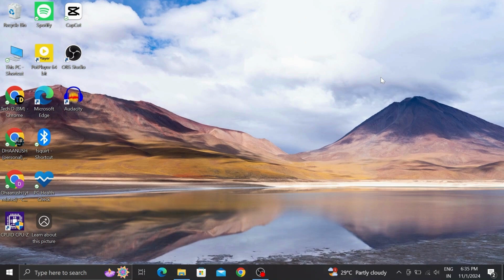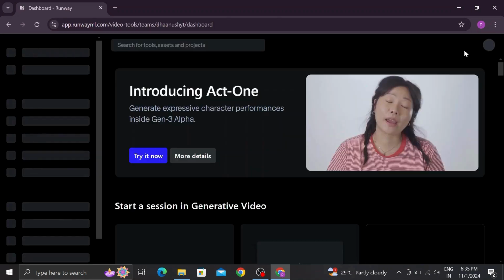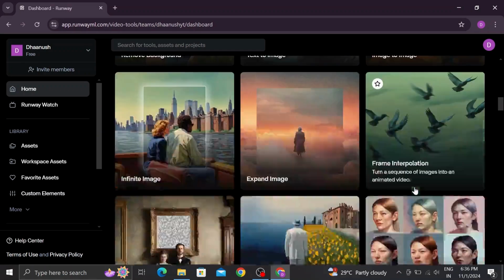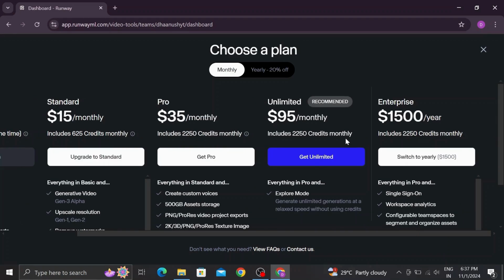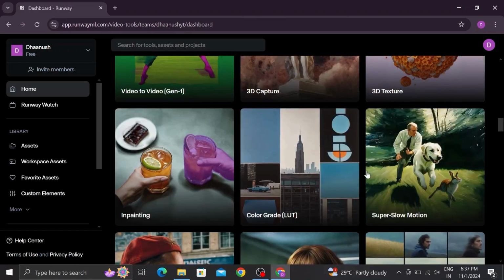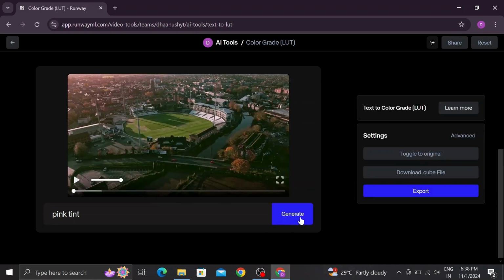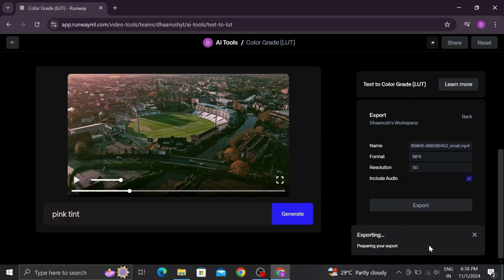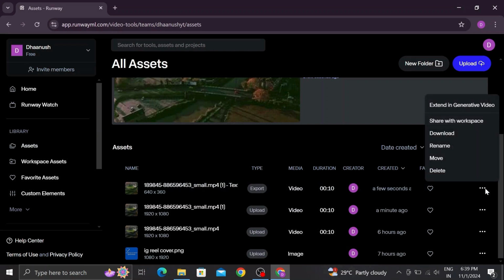how to Change VIDEO COLOR in SECONDS with This Simple Trick!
Title: Change Video Color in SECONDS with This Simple Trick! 🎨

Want to add a pop of color to your videos but don't have hours to spare? In this quick tutorial, I’ll show you a super simple trick to change the color of your video footage in just seconds! Whether you're looking to tweak the tones, create a unique vibe, or fix color issues, this method will work wonders for all skill levels. 🙌

📌 In this video, you’ll learn:
-How to easily adjust and change colors in your videos.
-The fastest way to make color adjustments with one tool.
-Pro tips to get the best color effect without any hassle!